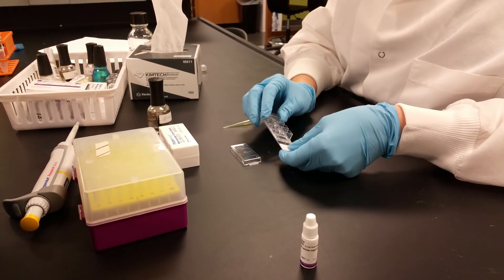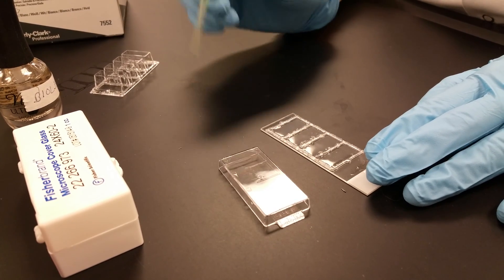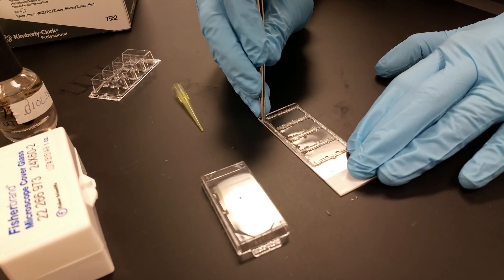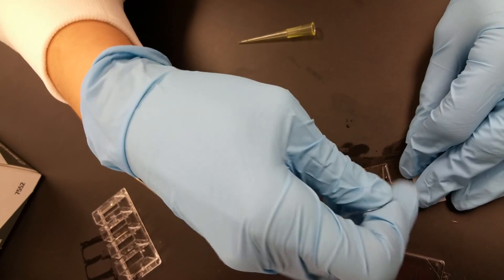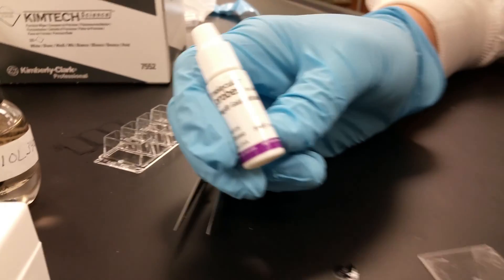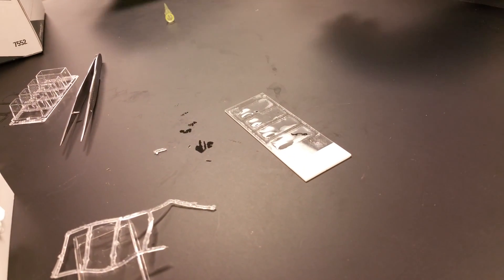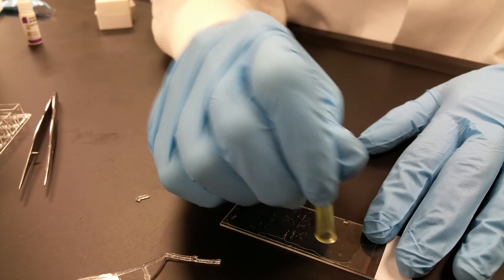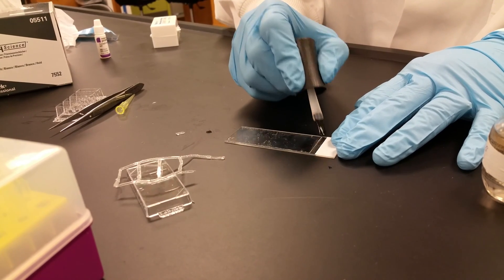Mounting Coverslips following Staining Bio-3400K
Dr. Jennifer Hurst-Kennedy describes how to mount the coverslips on chamber slides following the staining of Actin and Microtubules.